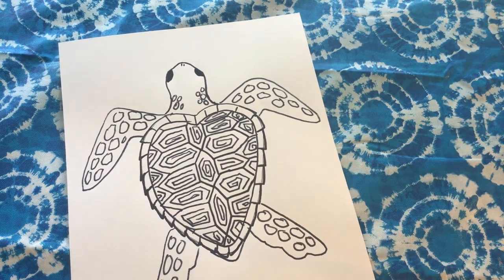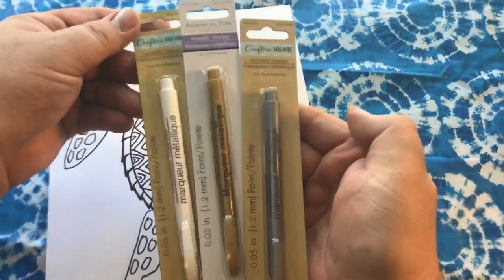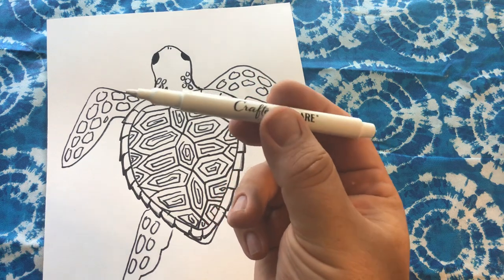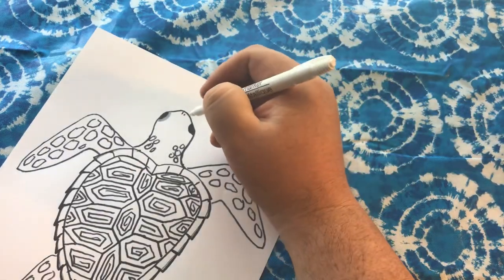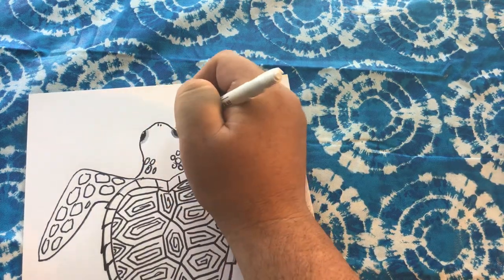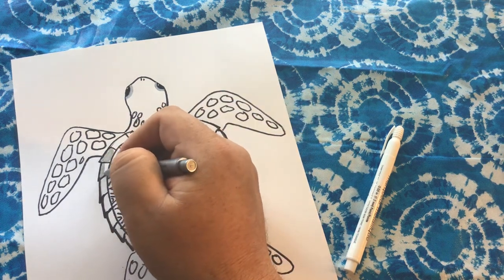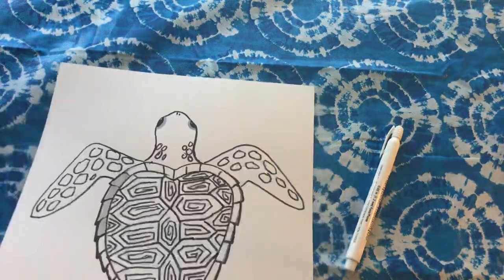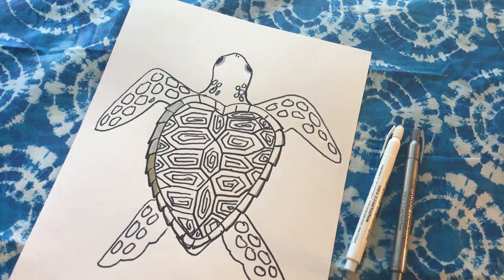Art Supply Review: Crafter’s Square Metallic Markers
Crafter’s Square is the Dollar Tree “House Brand” for crafts.